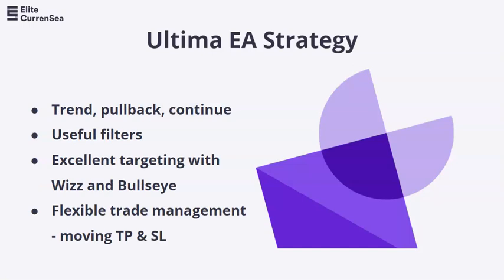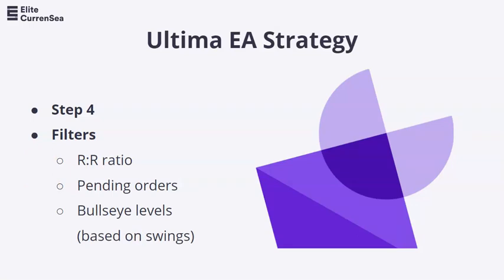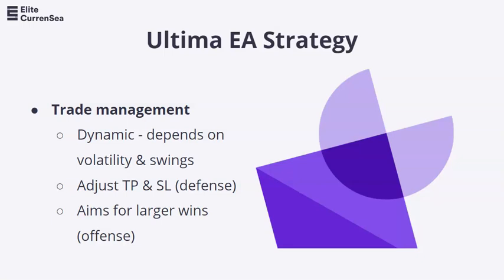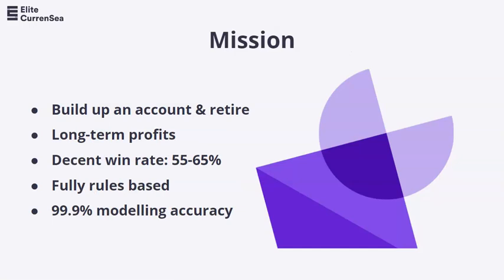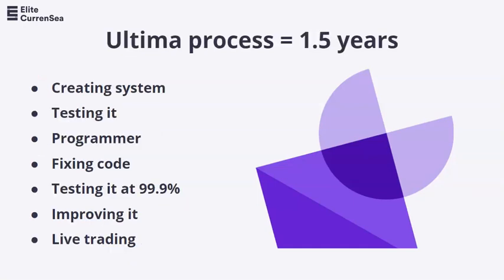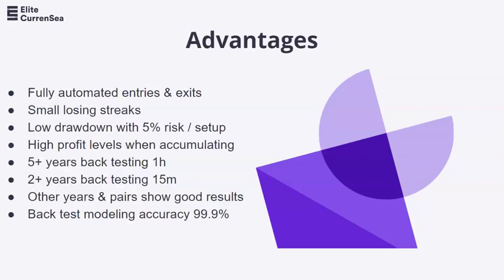Ultima EA Strategy, SWAT Link & Bullseye Explained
This video explains the strategy behind the Ultima EA, what our mission is with the EA, how it is connected to SWAT, and more info about the new target tool, called Bullseye.

Sign-up for an account here to start with Ultima EA now